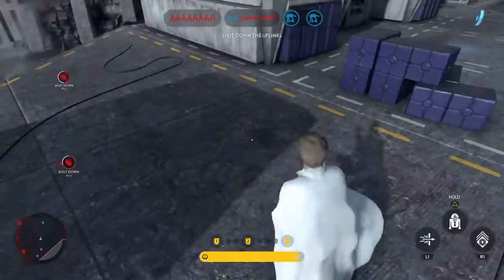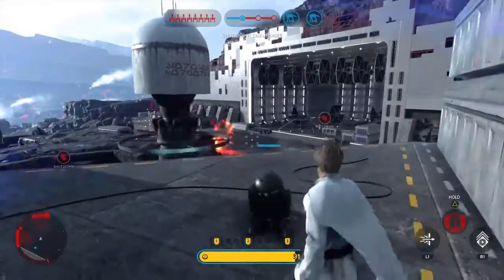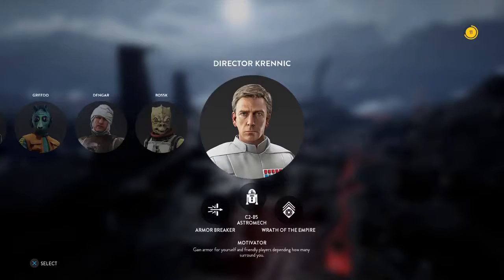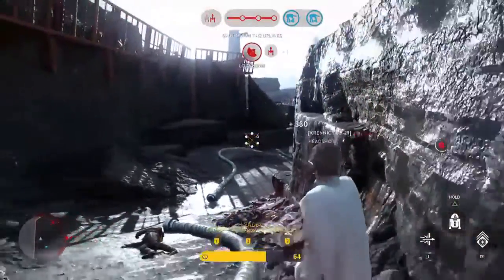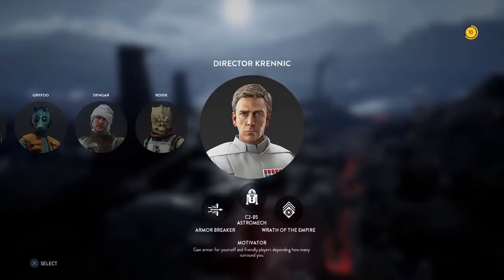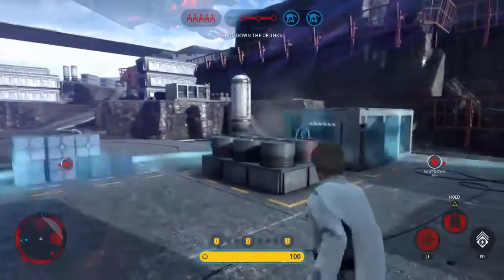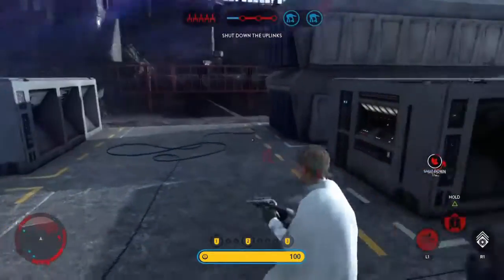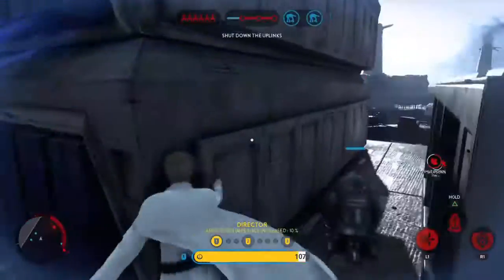Director Krennic - Rate That Hero - Star Wars Battlefront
Welcome to the final episode of "Rate That Hero"!  Today I am playing as Director Krennic!  He takes damage pretty fast, but his healing ability more than makes up for that problem!